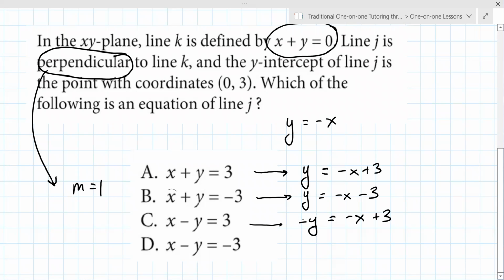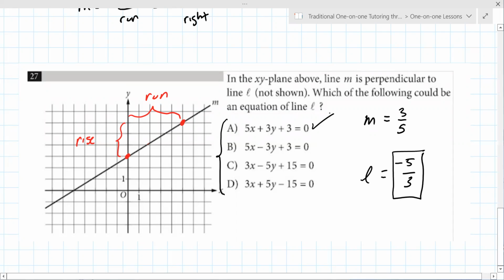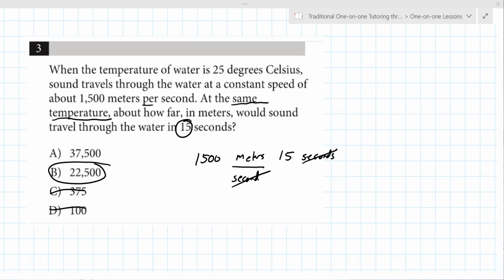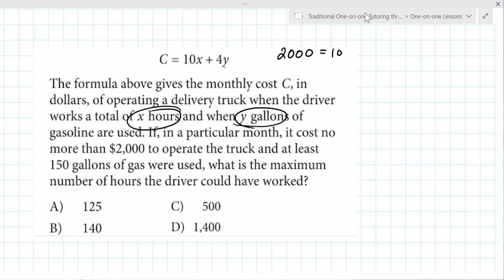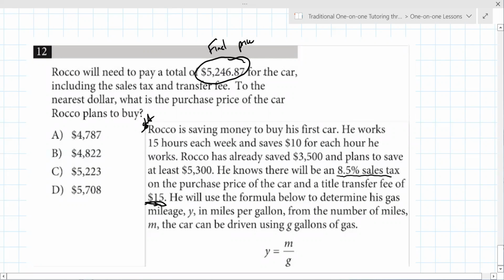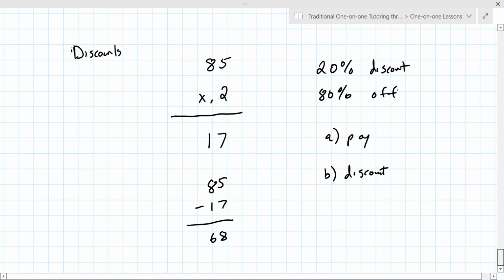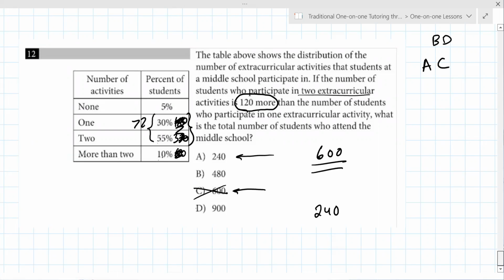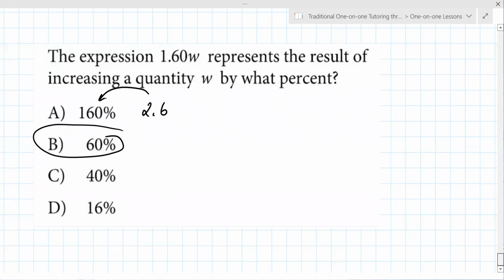High School SAT/ACT Prep Lesson [2022-09-22 at 4pm MST Elijah C]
This lesson focused on ACT prep covering perpendicular lines and linear word problems of ratios and percents.